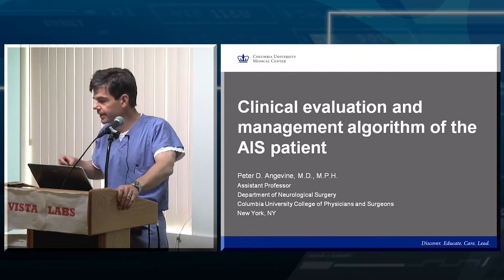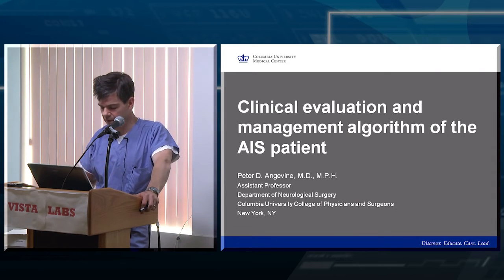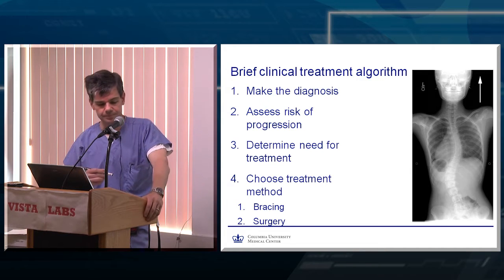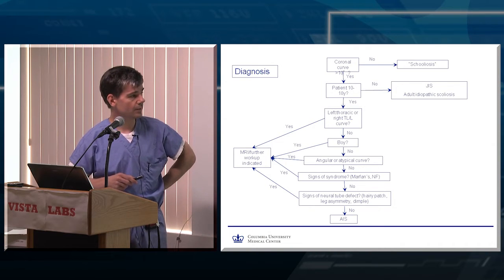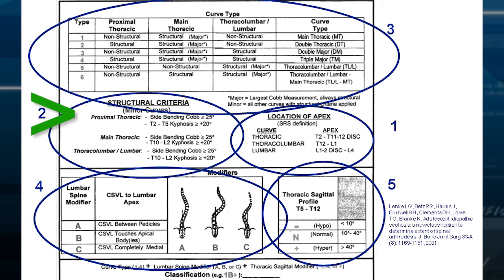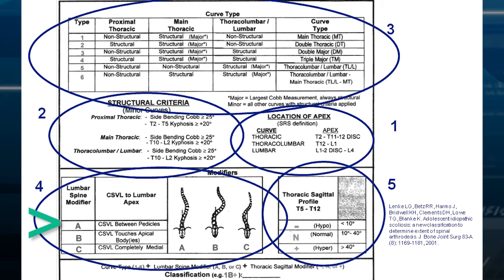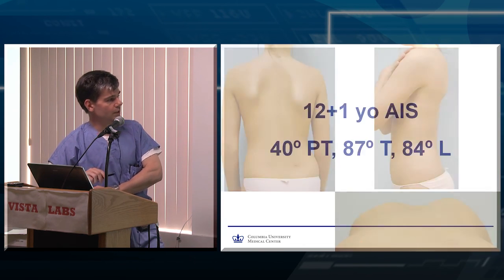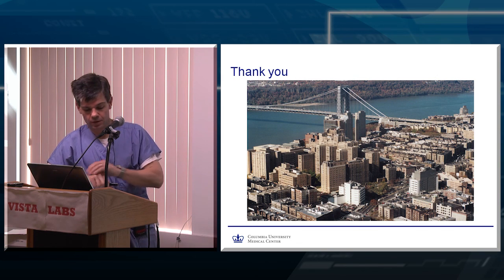Workshop: Clinical Evaluations and Management Algorithm of the AIS Patient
Presented by Peter D. Angevine, MD, MPH, FAANS